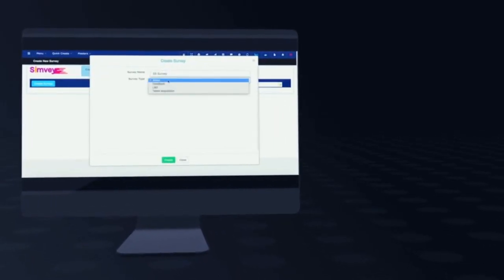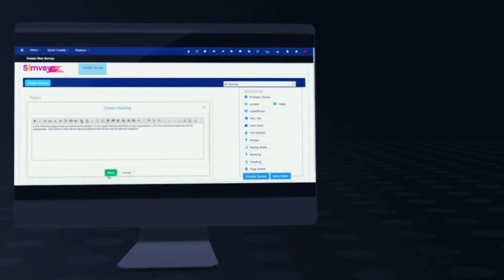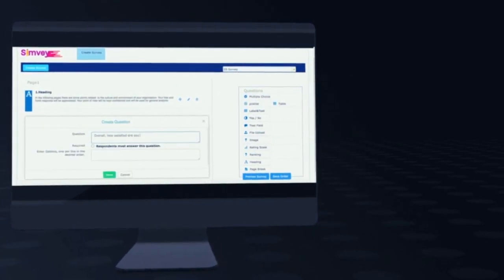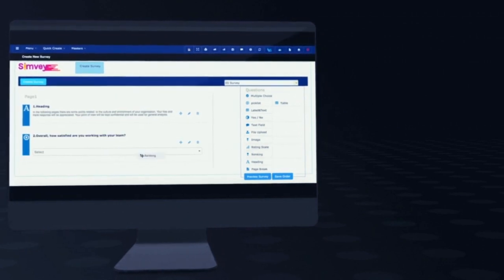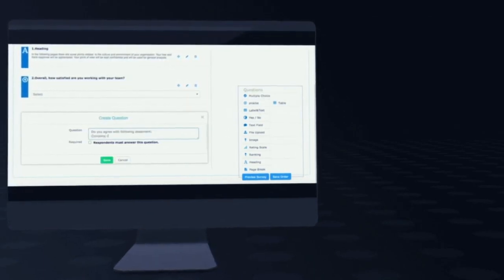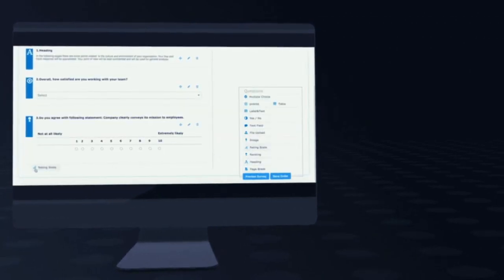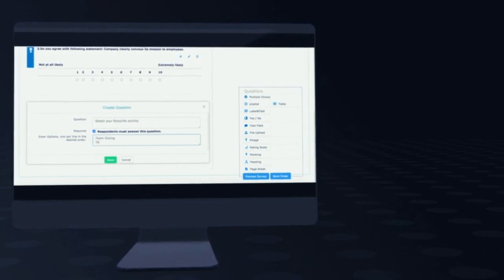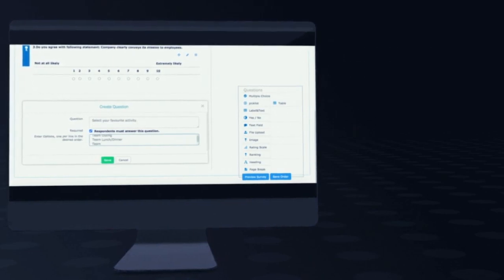Simvey - Survey feedback tool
Any system, process, experience, or brand improves over a while as the feedback loop comes in.  For this to be acted upon, a Retail Enterprise must have a sound system to collect feedback, get instant actionable insights of those feedbacks, formulate improvement action points, identify resource points where improvements need to be actioned, get new feedback collected and the loop goes on.  Be it, improving customer experience or employee experience or brand experience or product experience or market survey or Net Promoter Score (NPS), the central fulcrum is gathering feedback.

Retail ViVA, the 26 modules integrated Retail ERP comes embedded with Simvey, a self-service drag & drop survey tool, which ERP users can use to create surveys and gather feedback. Any Citizen User (non-developer resources) can develop a survey in minutes and trigger circulation.  The completed surveys get archived into Enterprise Content Services securely and feedback data can be analyzed with tables and charts by users. Simvey is embedded across Retail ViVA, giving the power of continuous improvement to Retailers.